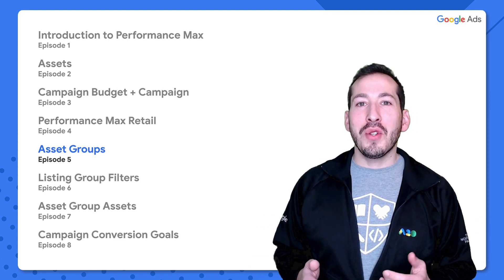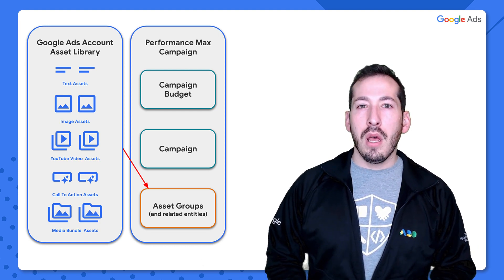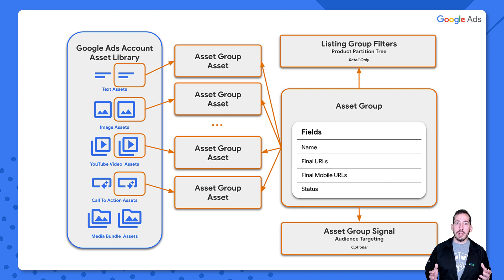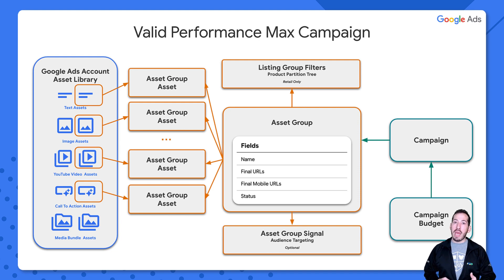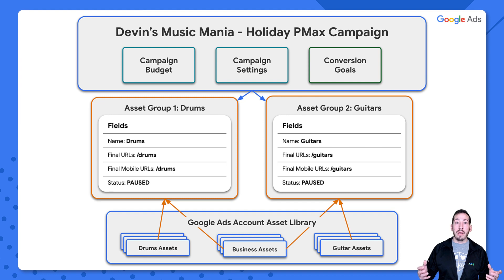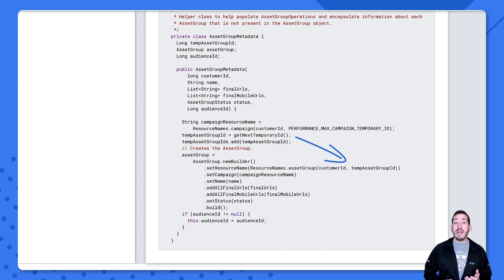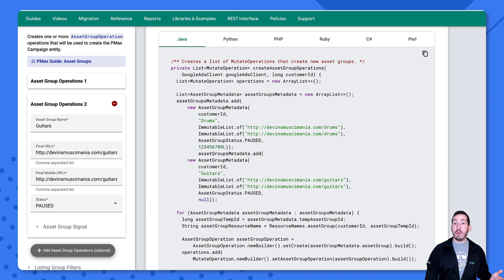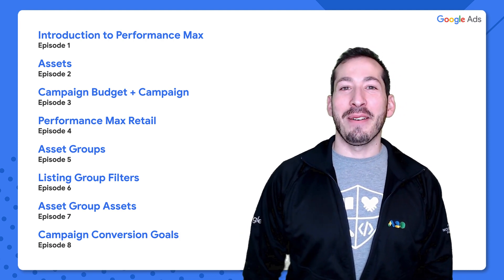Performance Max for Developers - Asset Groups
This is the fifth episode in an 8-episode series about creating Performance Max campaigns with the Google Ads API. In this episode, we’ll discuss Asset Groups - what they are, how to use them, and how to integrate them into your application.

Chapters:
00:00 Intro
01:42 What is an asset group?
06:19 Implementation example